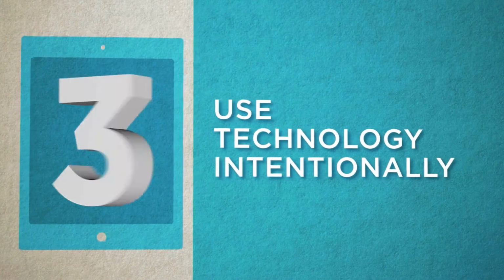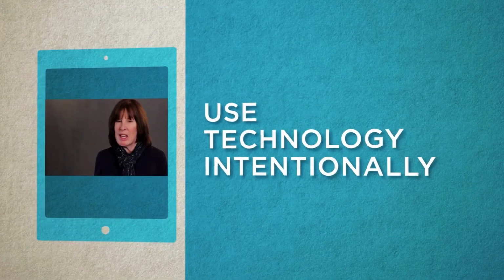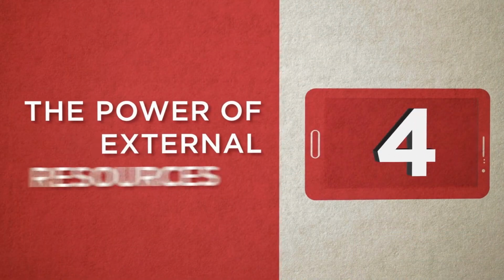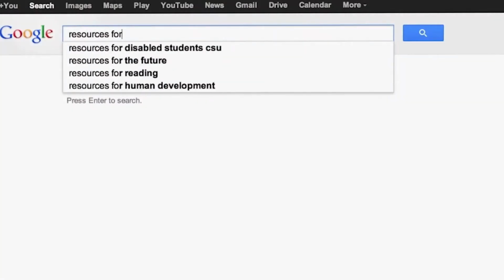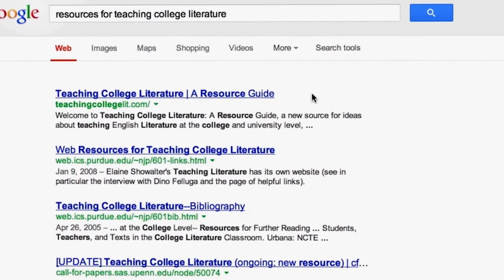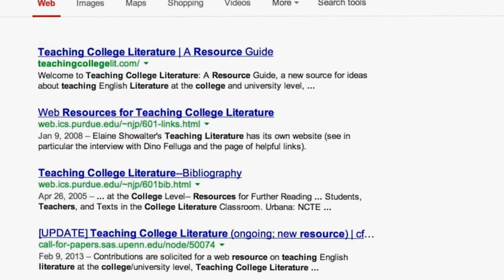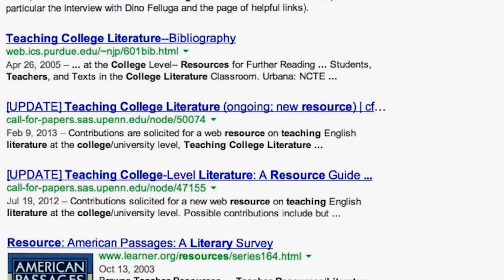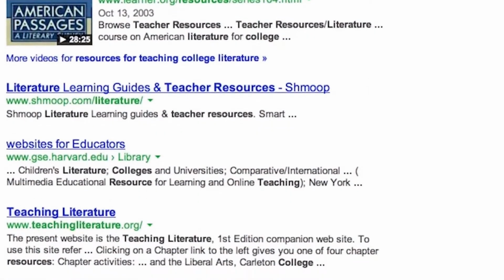How To Be Successful in an Online Course 2016 | Tips and Advice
Here is advice video pertaining to being successful in an online course. These are my own opinion and tips, I do not claim to be an expert but this is what has worked for me and I hope that they also work for you. I only list a few in the video but I have so many more. Go to my Facebook page for a full list of tips to help aid you in success of an online course. I hope you enjoy the video and it is helpful.
Are you taking online classes this fall? Are you terrified?

In this Video You get find Those Topics

online college courses

online college courses free

online college courses for credit

online college courses texas

online college courses florida

online college courses at your own pace

online college courses ohio

online college courses michigan

online college courses accredited

online college course free

online college course for credit

online college course for high school students

online college course search.

online college course planner